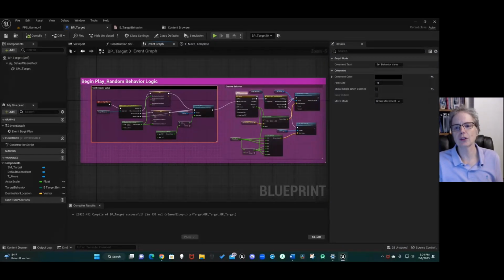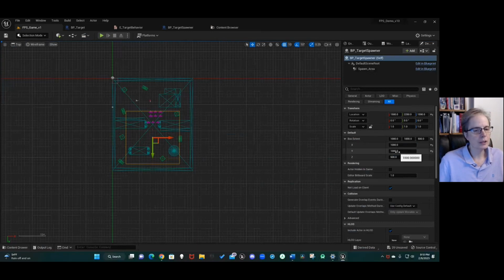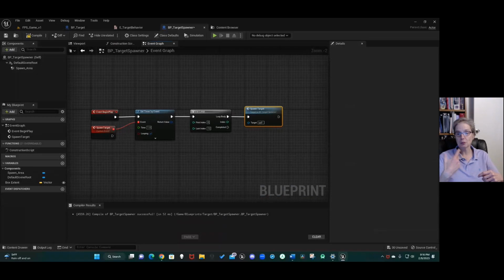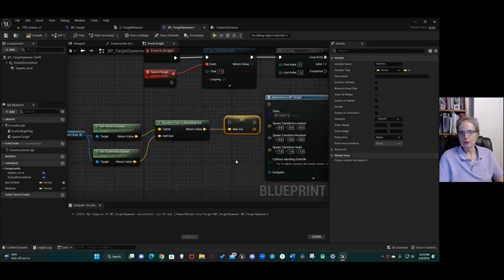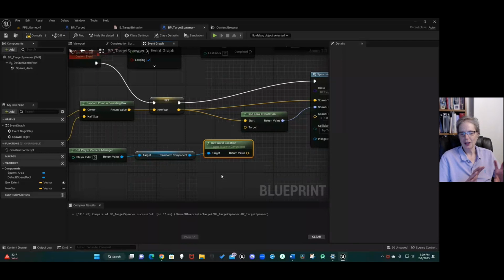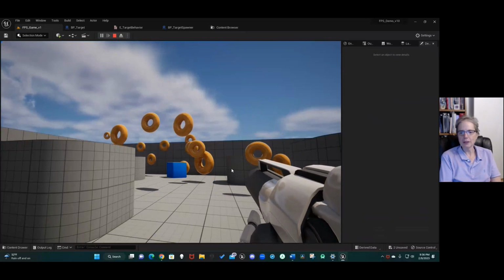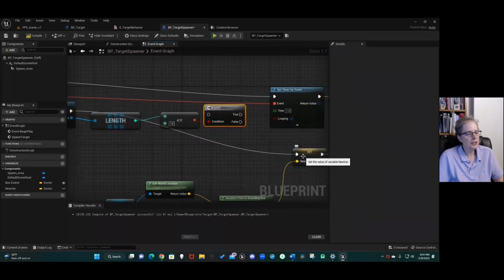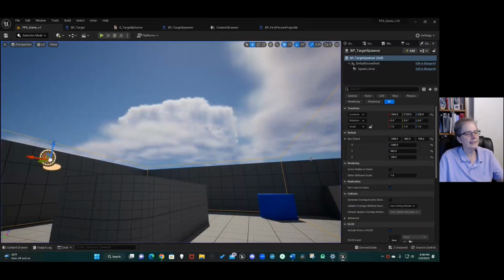FPS Tutorial Pt2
The second part of the first person shooter game in unreal engine.  This part teaches you how to 1) a spawner actor, 2) spawn targets that will have random locations but we will put a box around them so we can control the area that they spawn in, and 3) we will limit the number of targets that are created.